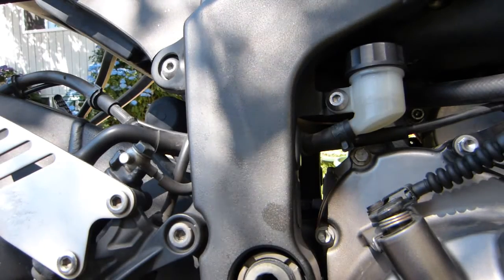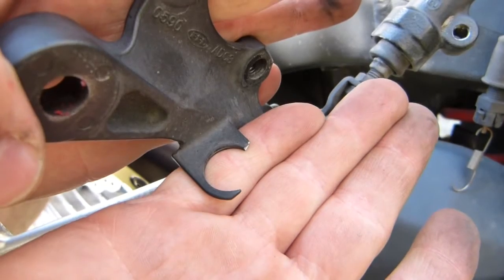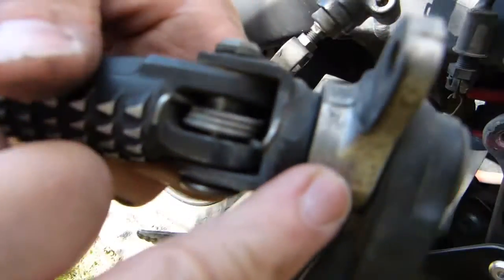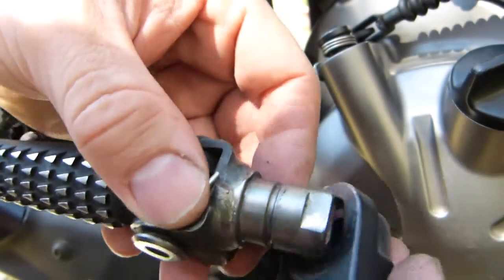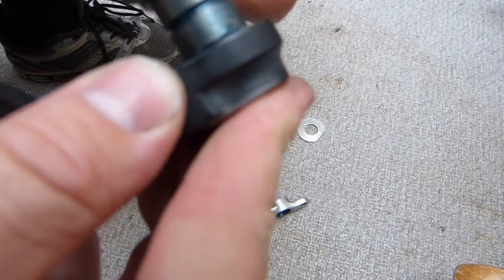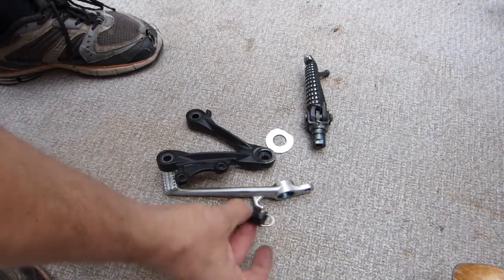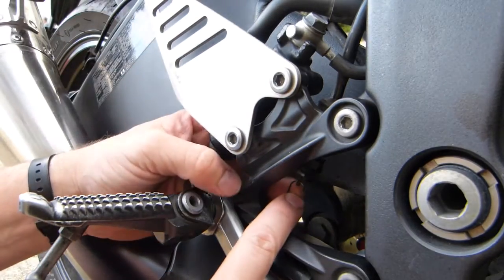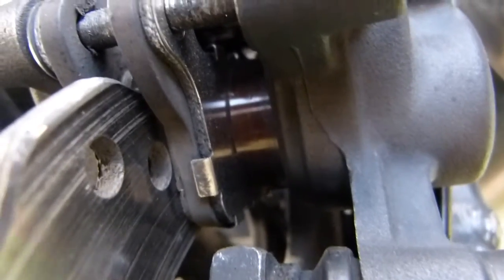Brake pedal maintenance: removal, parts, cleaning, lubing, mounting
Steps shown and explained on a 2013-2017 Kawasaki Ninja ZX-6R.